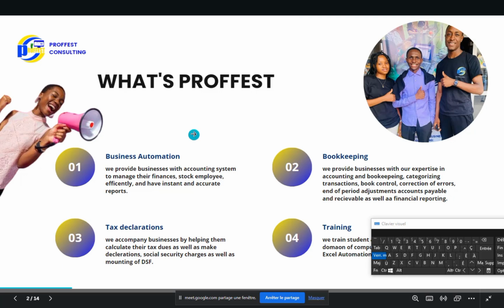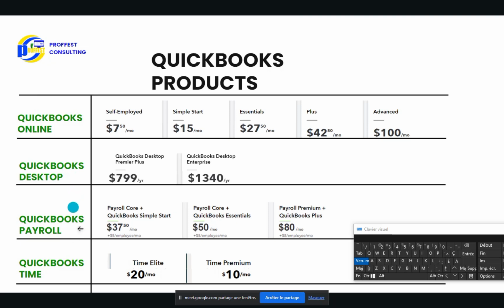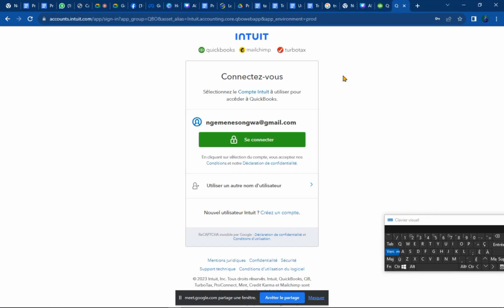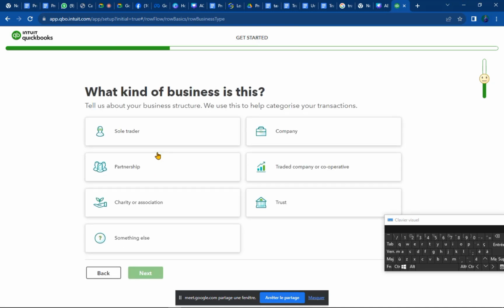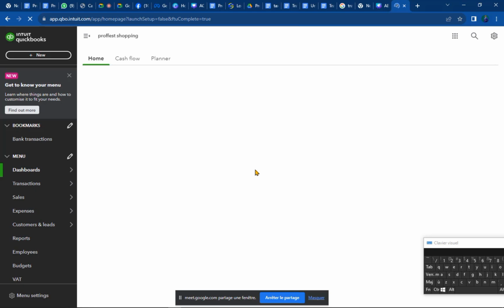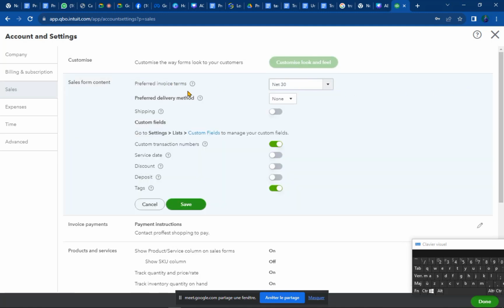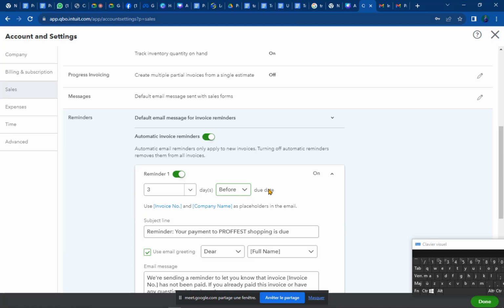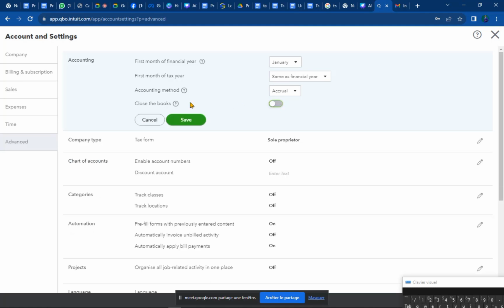QuickBooks online presentation part 1. QuickBooks online from A to Z